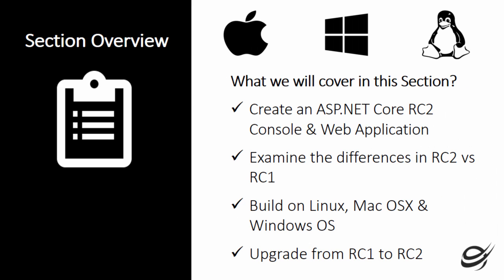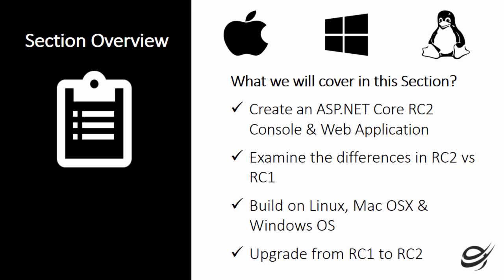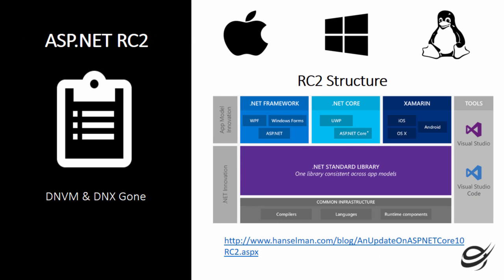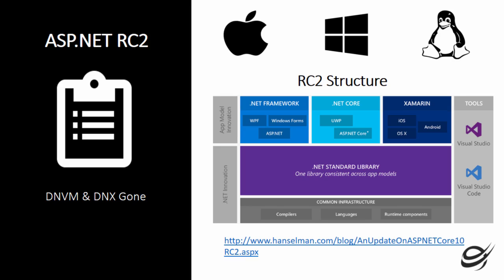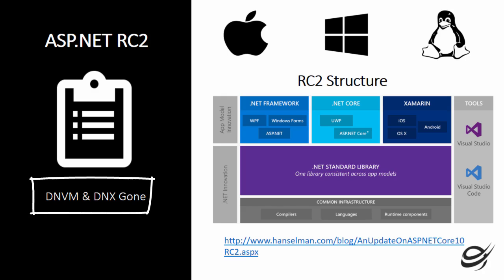Learning ASP.NET x44 Section Overview